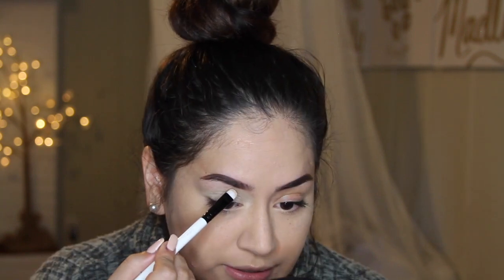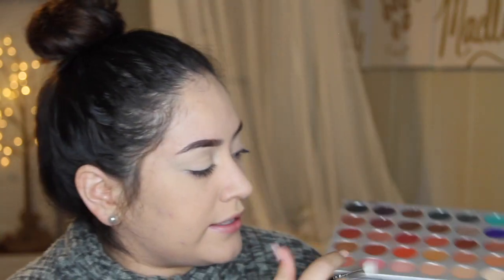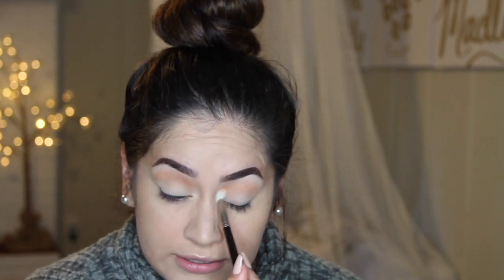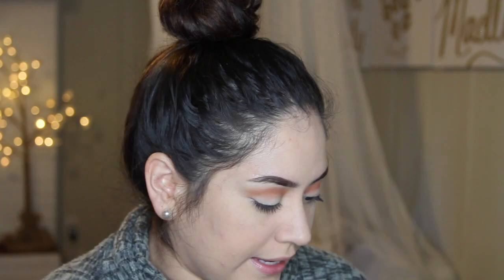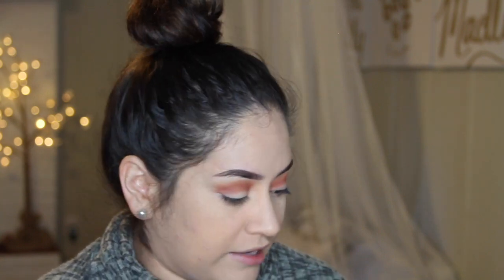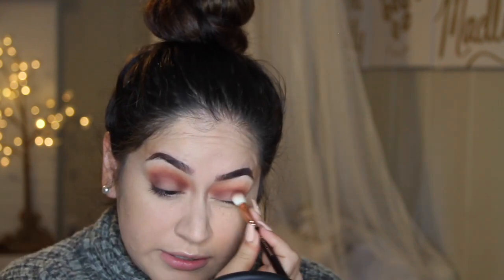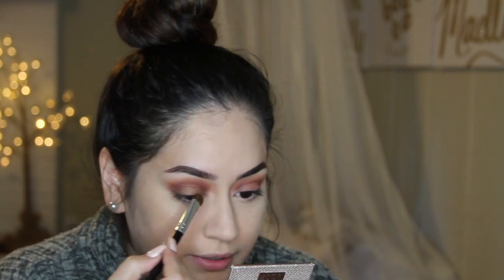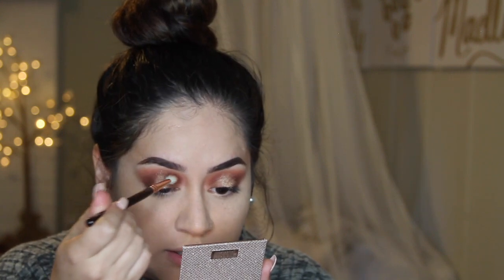Chit Chat GRWM - Where have I been? | Fall Brown Red Smokey Eye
hey, guys!
I miss filming and creating makeup looks. In this video I talk about where I have been lately, and what is going on in my life. The reason for my absence.
xoxo
-Tania

Laure Mercier - Translucent Powder
Mac Cosmetics - 217 Blending Brush
Morphe Brushes- Jaclyn Hill Palette
Dose of Colors- Desi x Katy "the girls" palette & "fuego" highlighter

HI!
My name is Tania you can pronounce it like “tonya”. I created this channel because I love makeup and I hope to share my passion with you while showing you tips and tricks to make you feel beautiful inside and out.

xoxo
Tania

P.s. Beauty starts from within